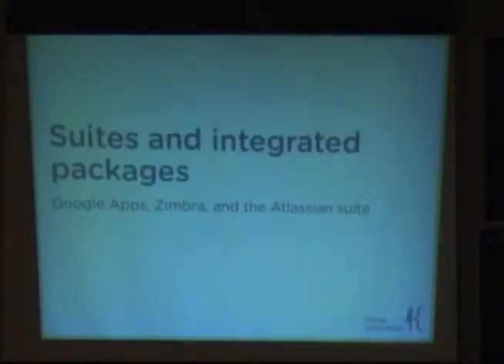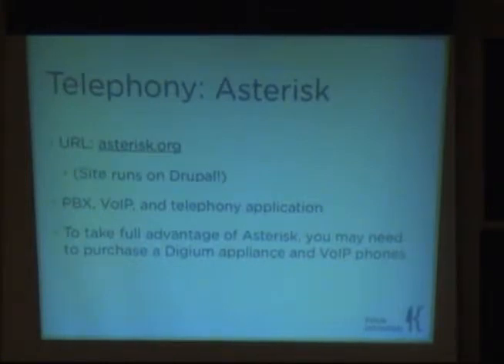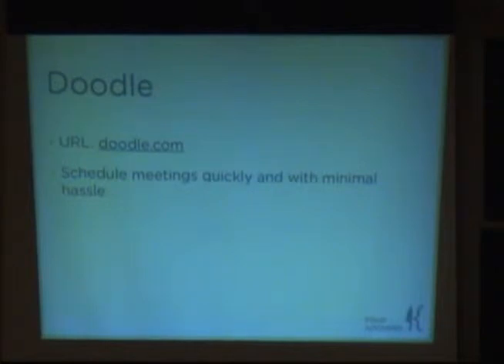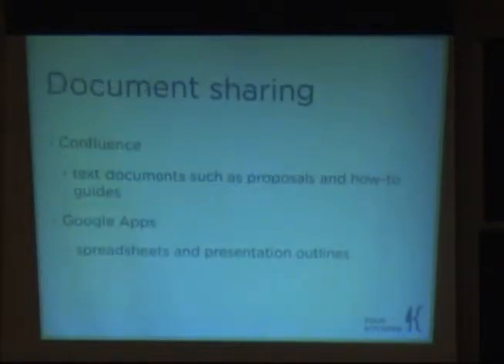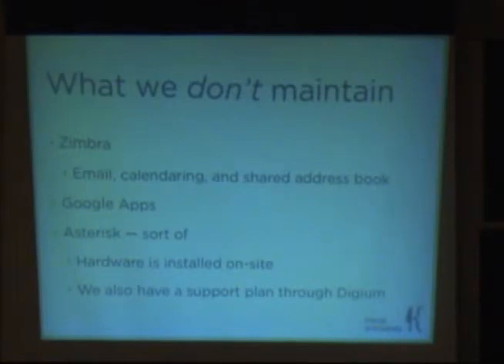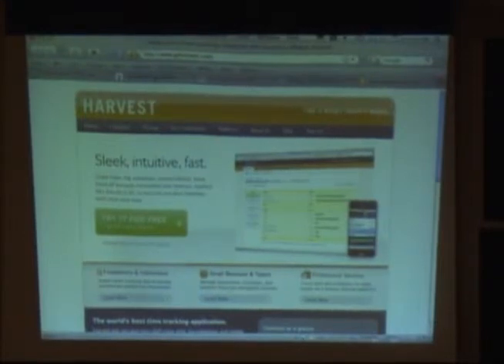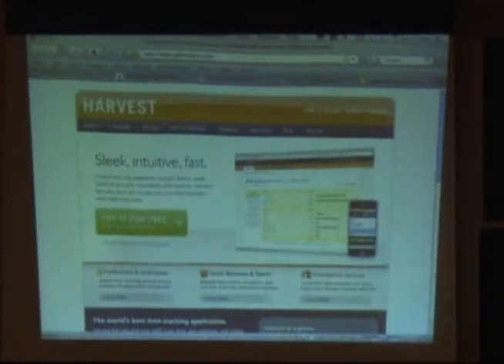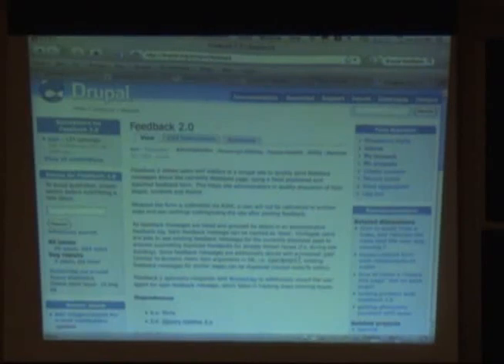Open Source and No Cost Collaboration Tools by Todd Nienkerk and Aaron Stanush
Open Source and No Cost Collaboration Tools at the 2009 Boston Design4Drupal Conference
by Todd Nienkerk and Aaron Stanush

This was a presentation added to the Design 4 Drupal conference.  It does not seem to have a listing on the sessions